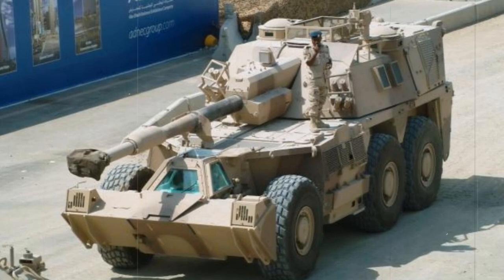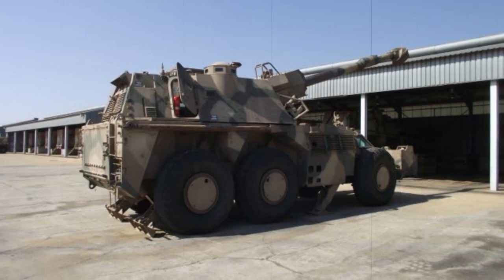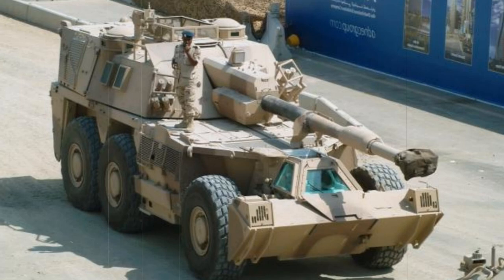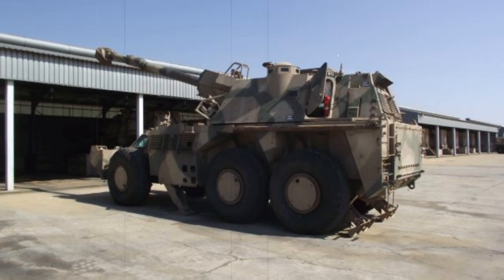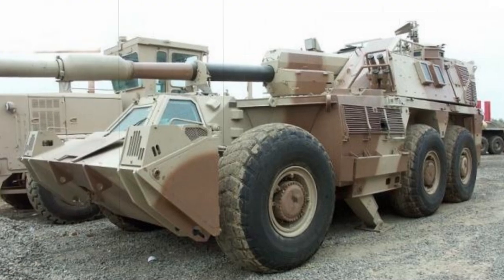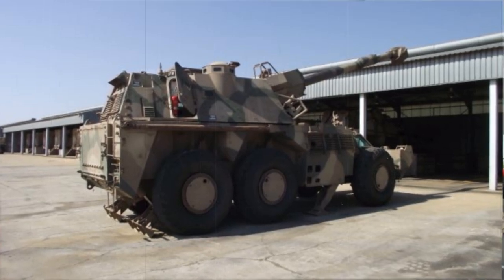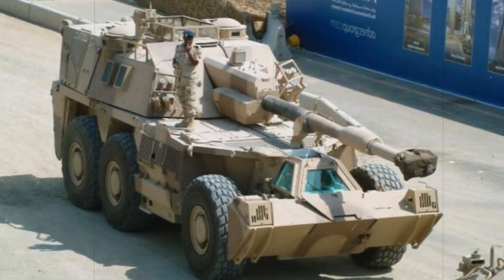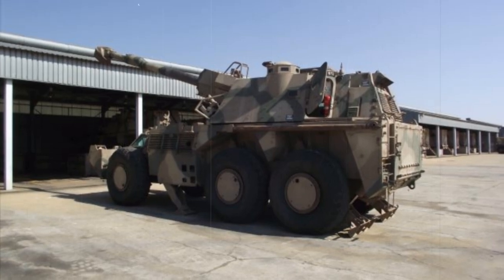Denel GV6 Renoster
The Denel G6 Rhino makes its mark as one of the most lethal wheeled self-propelled artillery platforms today.